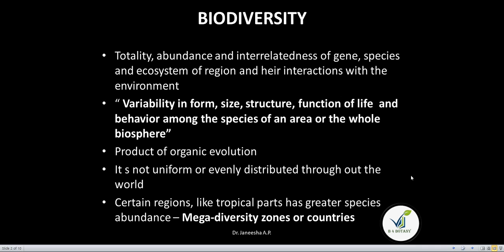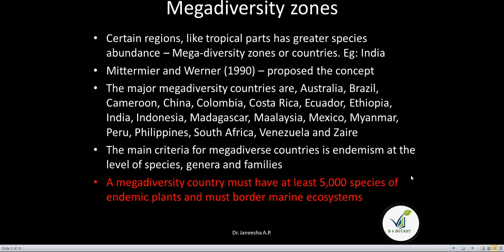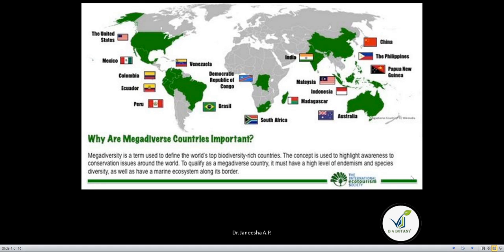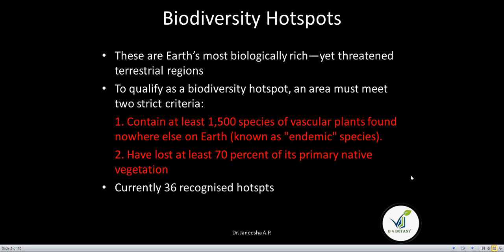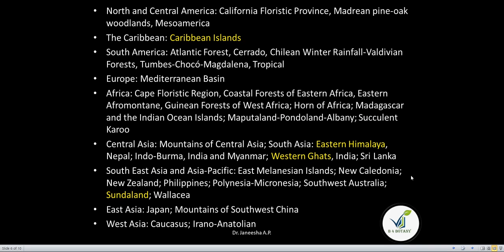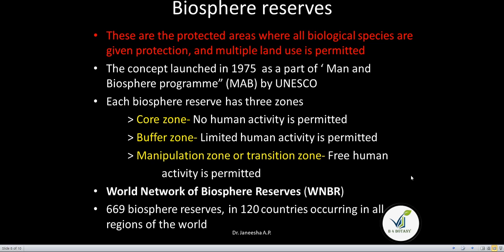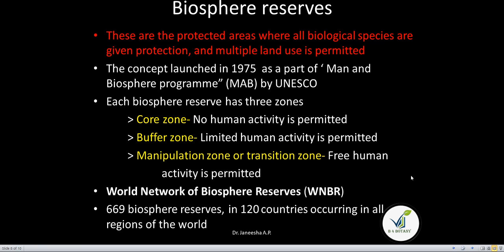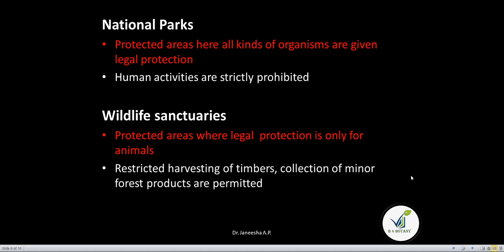Biodiversity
What is biodiversity? This video is about biodiversity related terms like megadiversity zones, biodiversity hotspots, biosphere reserves, national parks and wildlife sanctuary.